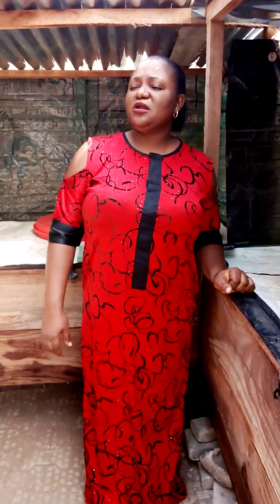TAKING CARE OF YOUR SNAILS DURING THE DRY SEASON/ HARMATTAN TO PREVENT AESTVATION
HOW TO TAKE CARE OF YOUR SNAILS DURING THE DRY SEASON/ HARMATTAN SO AS TO PREVENT AESTIVATION, LOW EGG PRODUCTION AND HIGH MORTALITY.